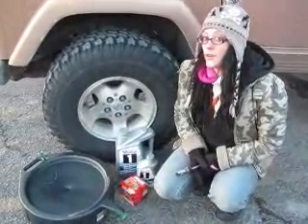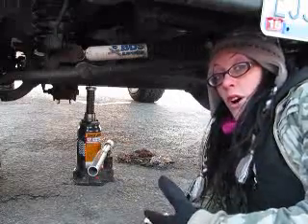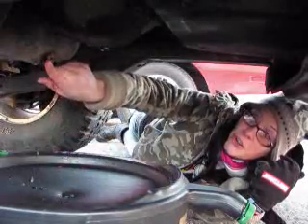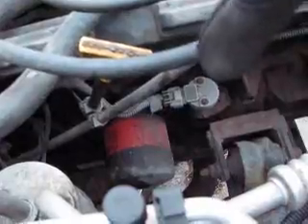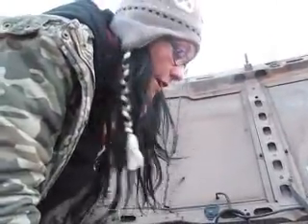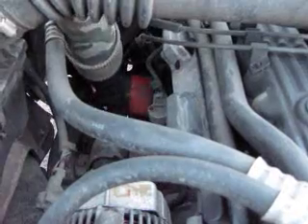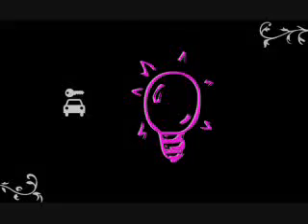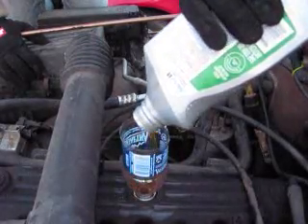SuicideGear: Vehicle Maintenance 101 - Changing You Oil by Shotgun Suicide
Shotgun Suicide gets handy under the hood showing you how to rim your filter, wiggle your dipstick and keep your engine well oiled.